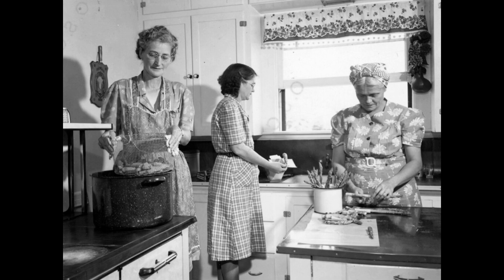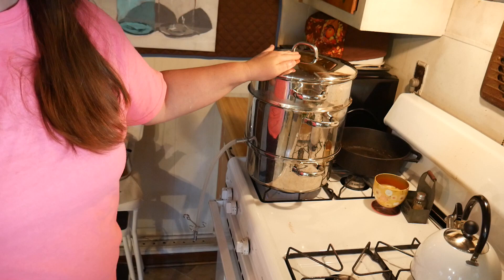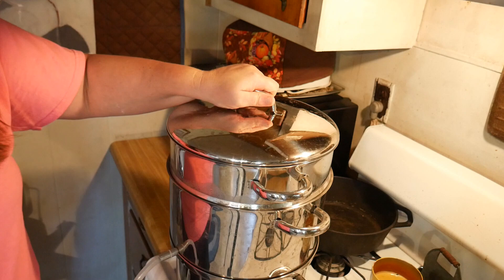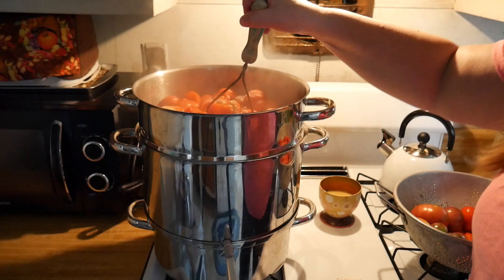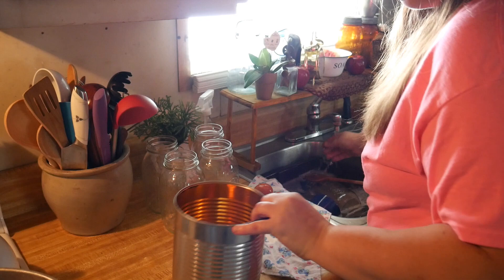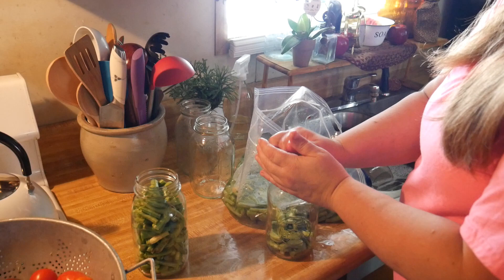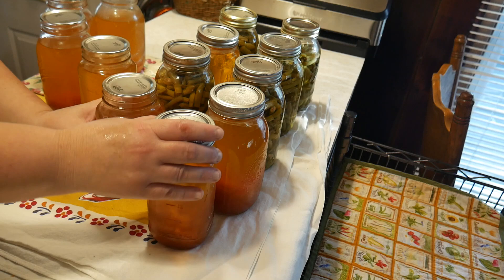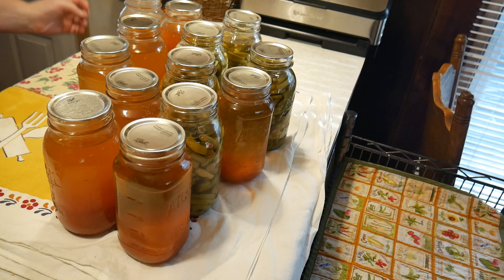When TIMES Get Bad ,People NEED to Learn These Skills